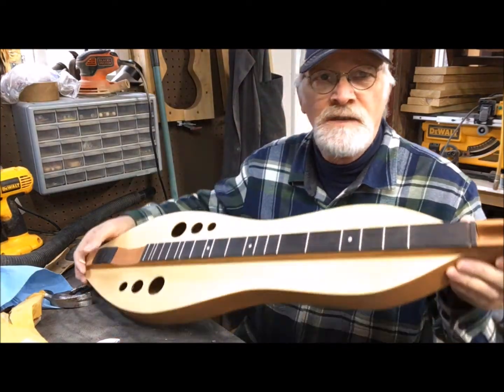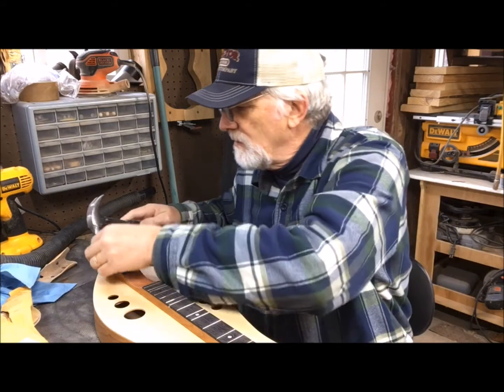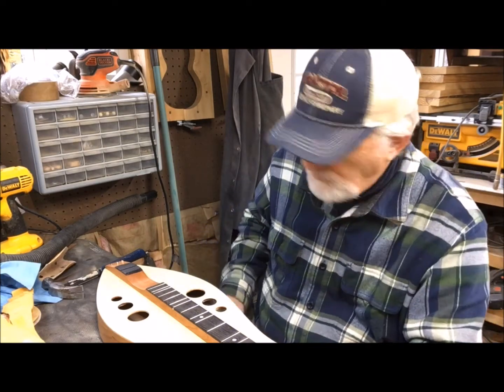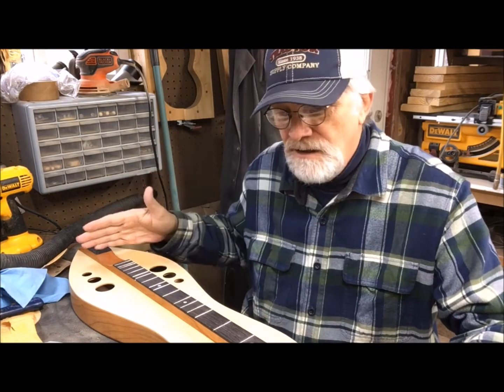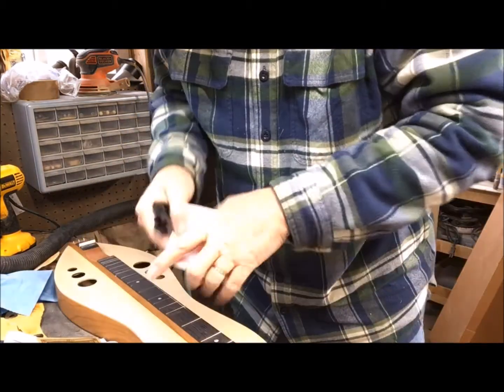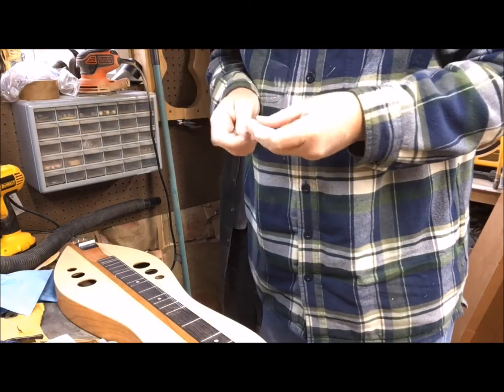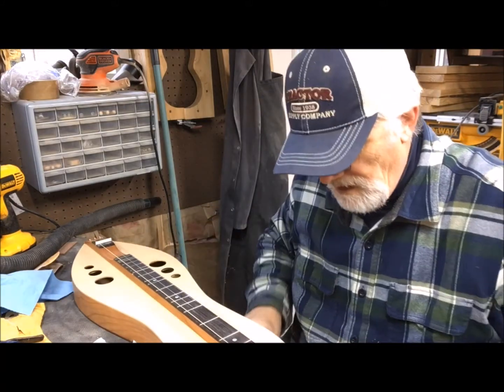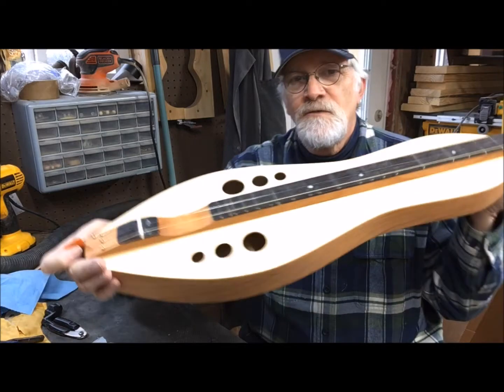New Traditions Dulcimer #856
Just finished up dulcimer #856 and in this video YOU get to hear it for the very first time.